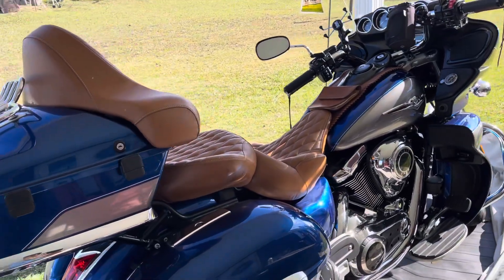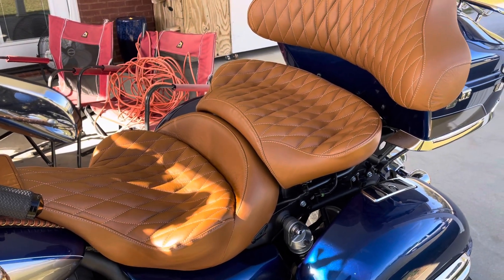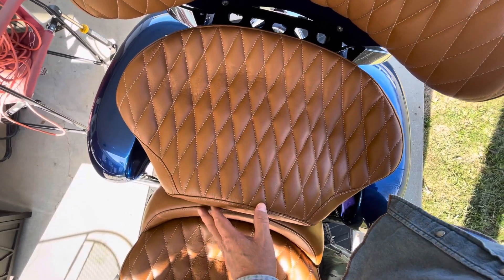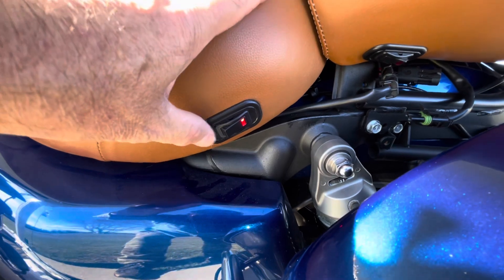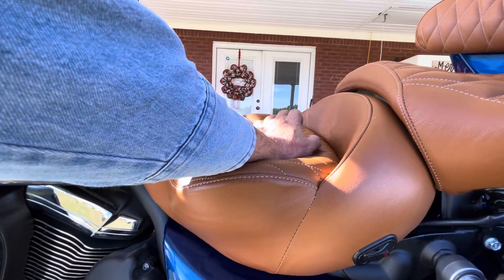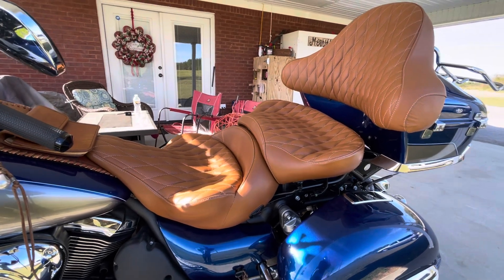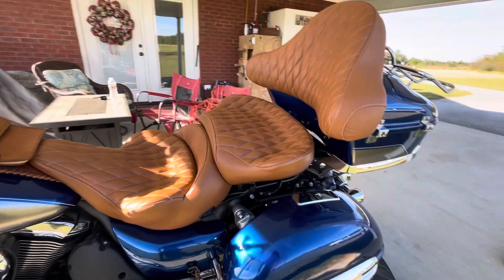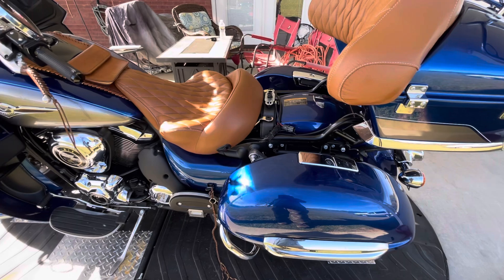Kawasaki Vulcan Voyager Russell Day Long Seat